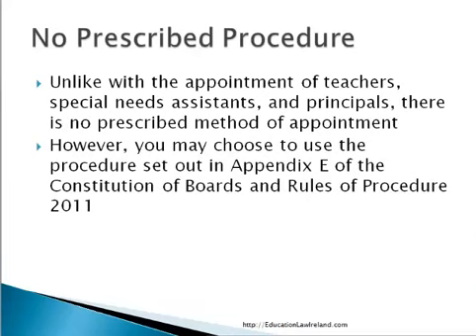Appointing Ancillary Staff in National Primary Schools in Ireland